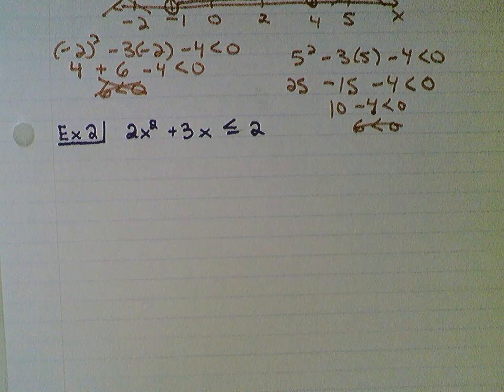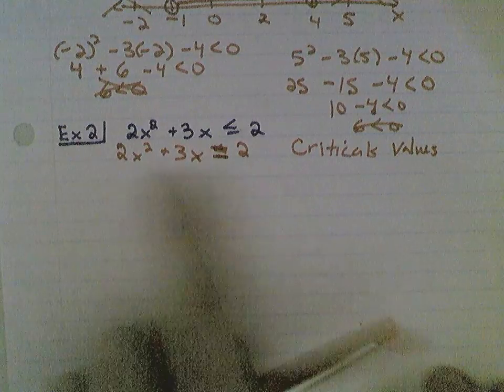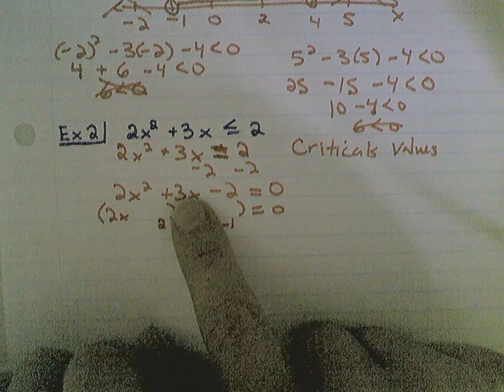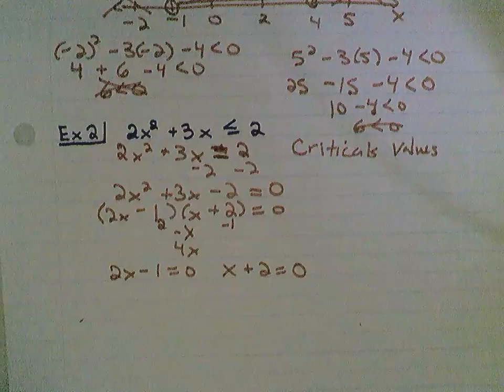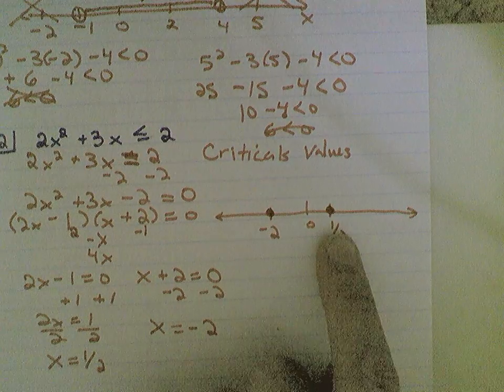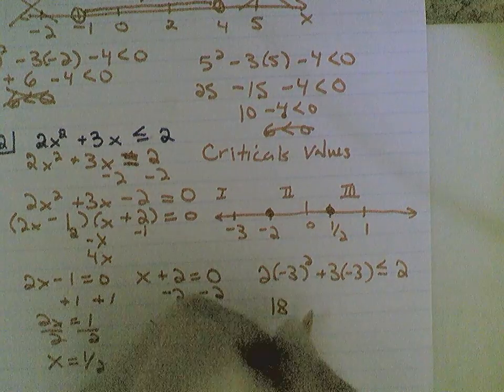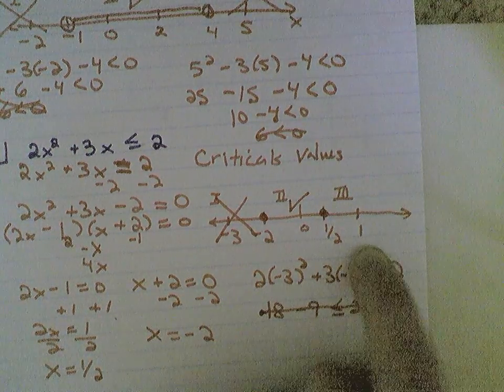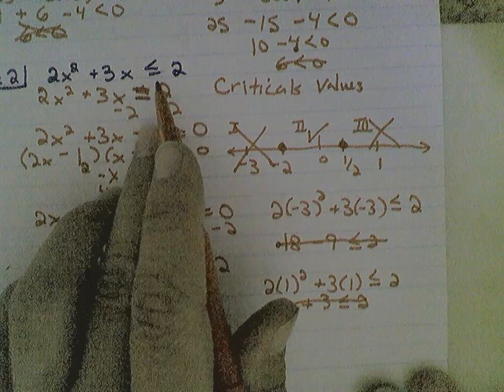Solving Inequality Algebraically